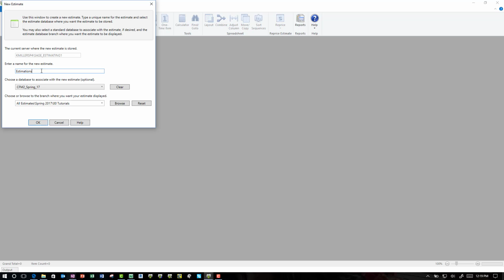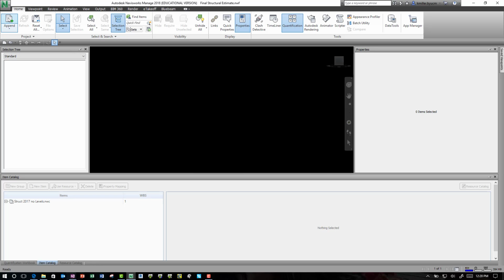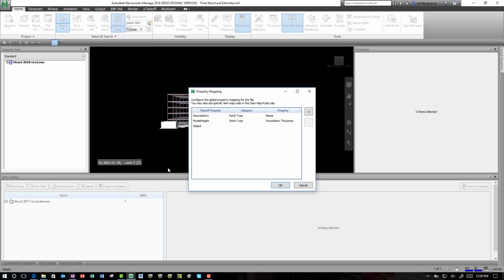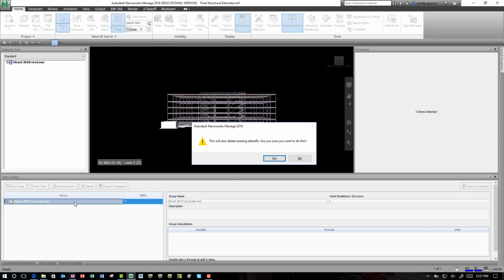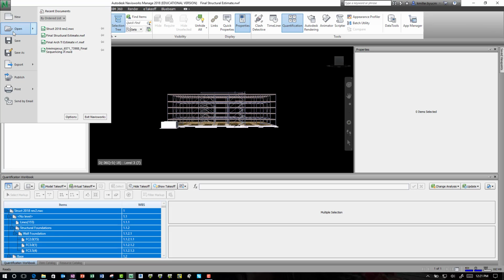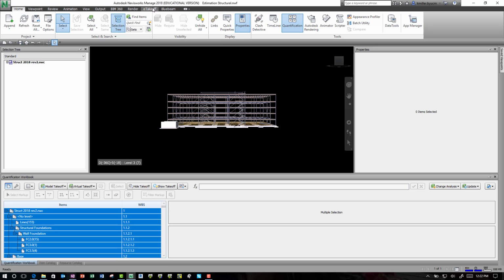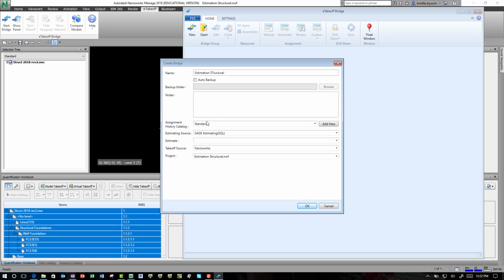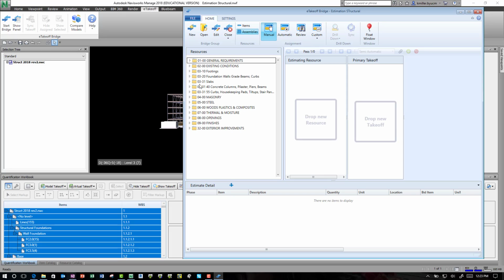20 Sage Estimating, Navisworks and Bridge Setup